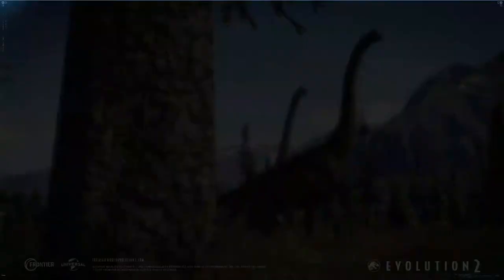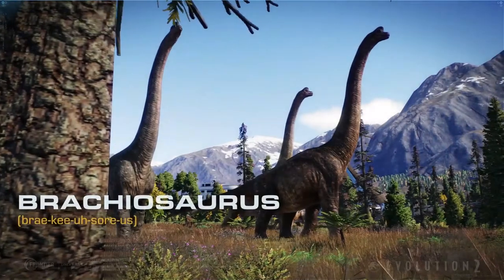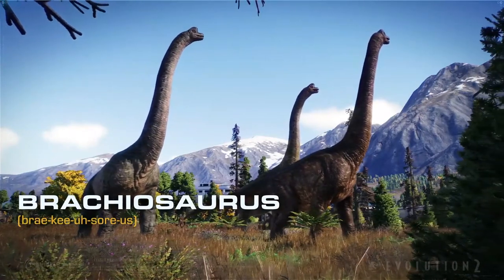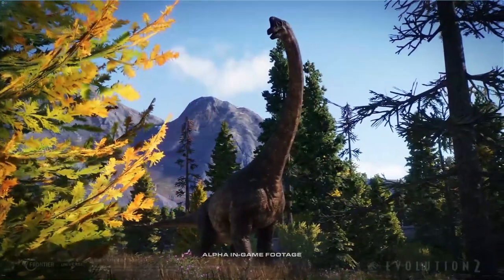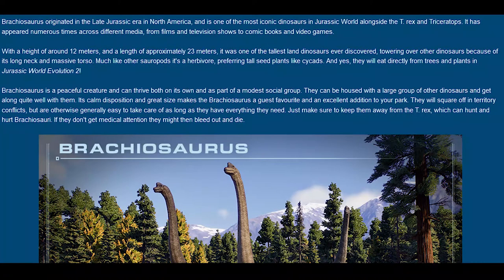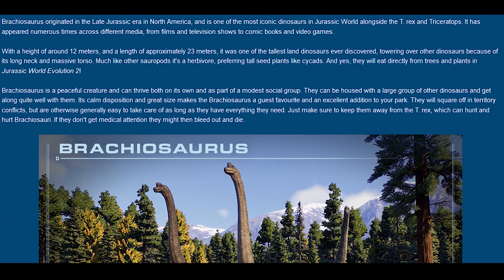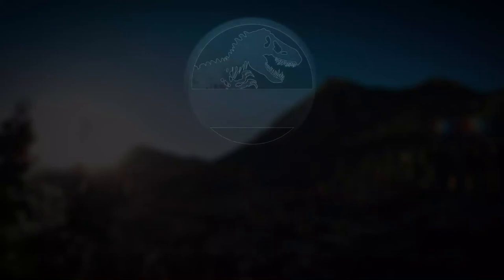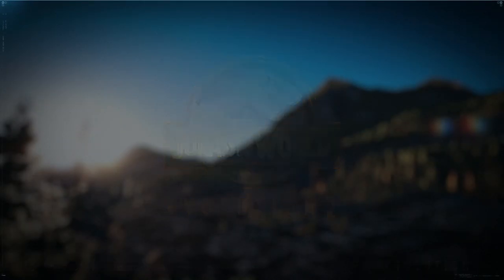T-REX CAN HUNT BRACHIOSAURUS! - Species Field Guide: Brachiosaurus | Jurassic World Evolution 2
Tyrannosaurus Rex or known as T-Rex, is the iconic in Jurassic World now can hunt Brachiosaurus. Brachiosaurus is the tallest dinosaurs in Jurassic World. Most of us thought it doesn't have predator, but now it getting more realistic which I explain in this video.